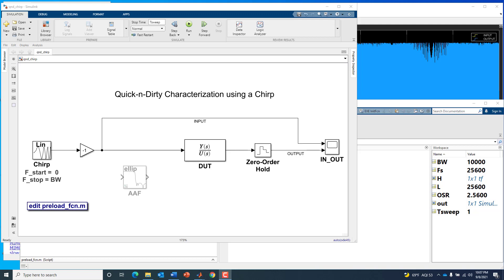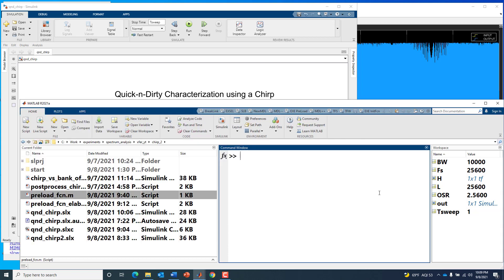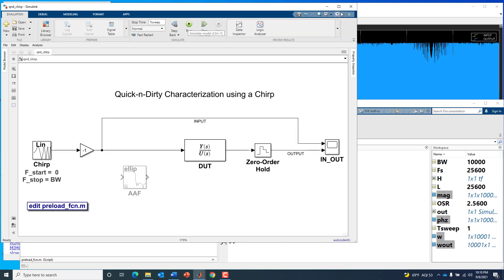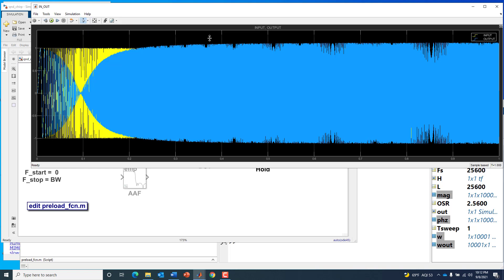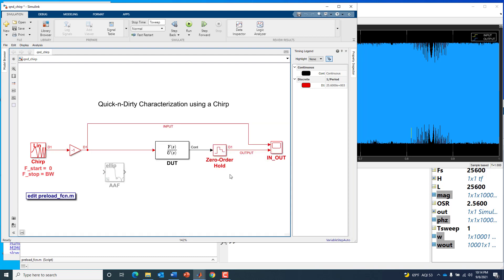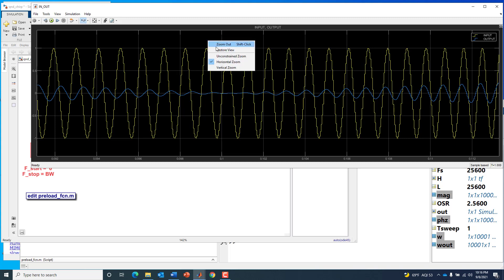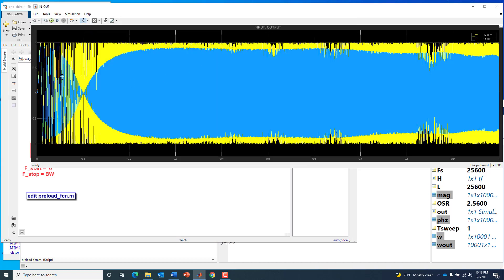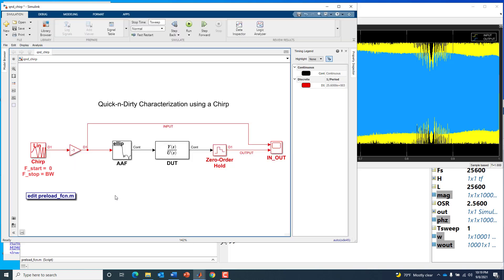Quick and Dirty Device Characterization Using Chirp Excitation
Measurements are a vital verification technique that go hand-in-hand with theory and design. Getting theory to align with measurements is far better than either alone. In this video we show a quick and dirty scheme for measuring the frequency response of an analog notch filter using a chirp excitation and a scope in Simulink.

Instead of making a proper transfer function measurement on a network analyzer, we’ll employ a sub-optimal approach where our time-domain scope serves as a poor man’s spectrum analyzer. We will see how far we can get with this simplified approach and what signal processing limitations we’ll encounter. The overarching goal of this video is to reinforce theoretical signal processing concepts using measurements in a virtual testbench environment.